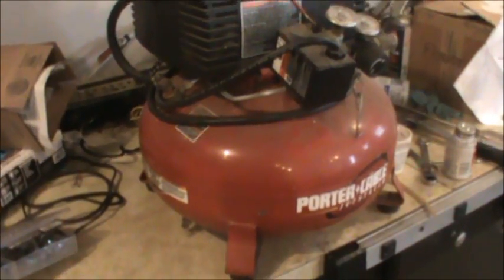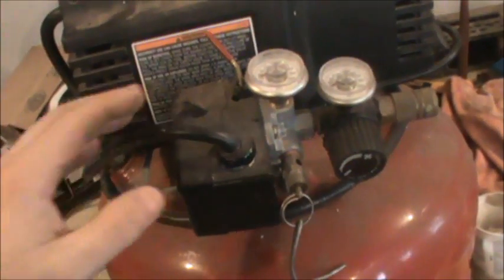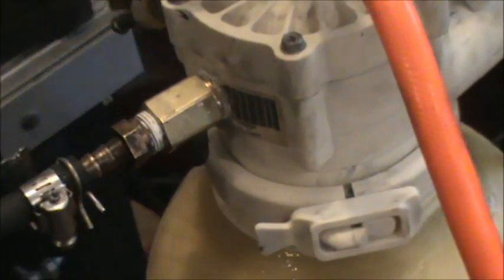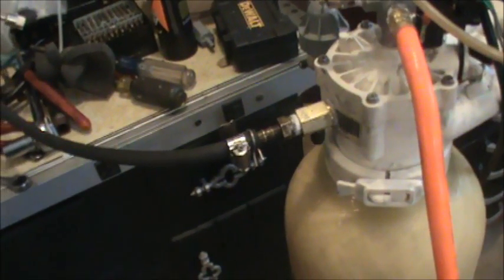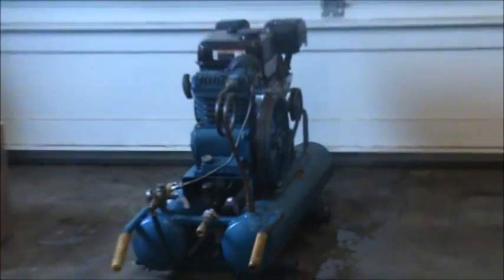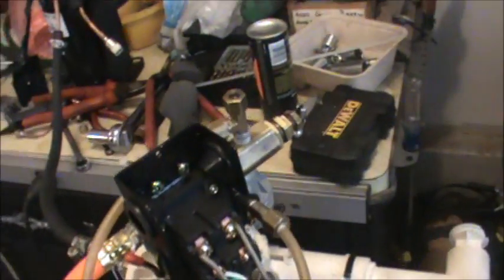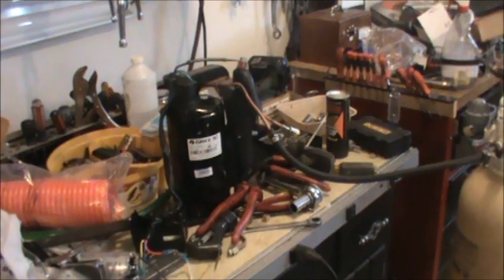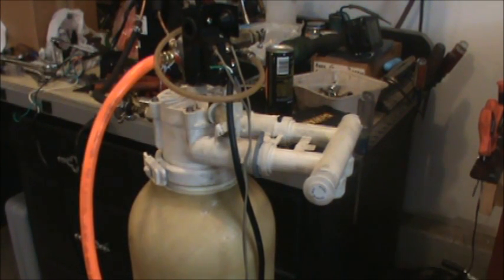Homemade Air Compressor Plumbing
Click link to get the pressure switch.
In this video I talk about how to plumb up an air compressor.  It is most likely easiest to use a broken air compressor's tank and add a silent air compressor, but I had to do everything from scratch.  It worked but was more expensive and has more potential areas that could leak than a tank designed for an air compressor.  All in all,  I learned a lot from this project.